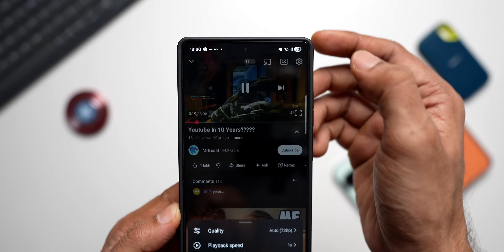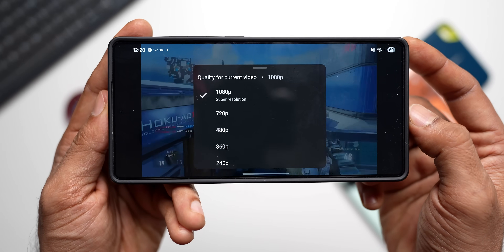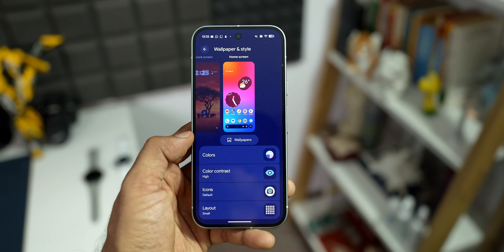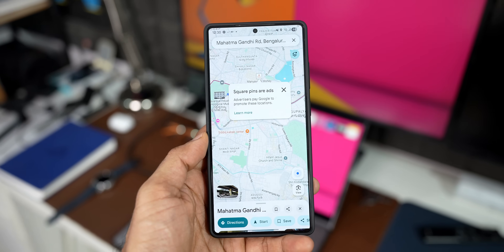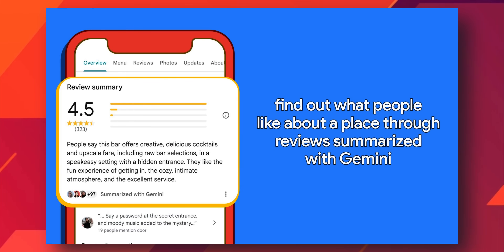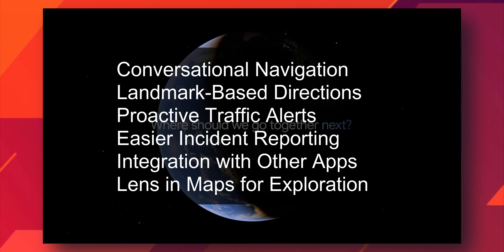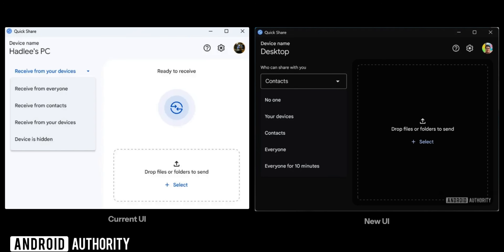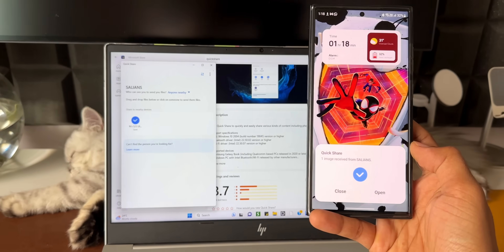Mind Blowing NEW Google UPDATES for Your Samsung Galaxy/Android Phones from